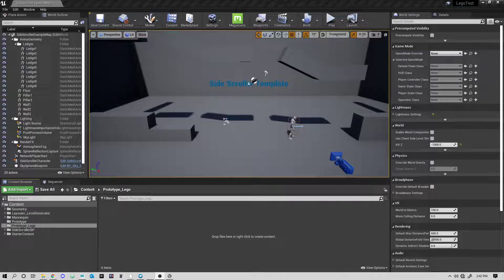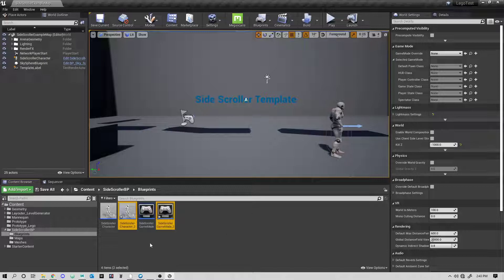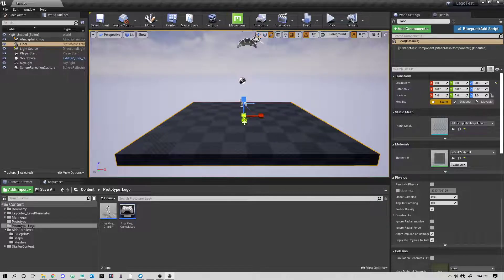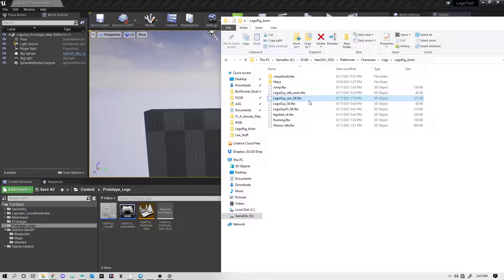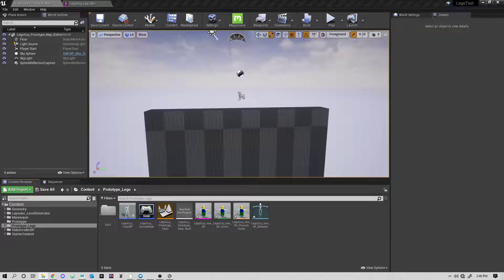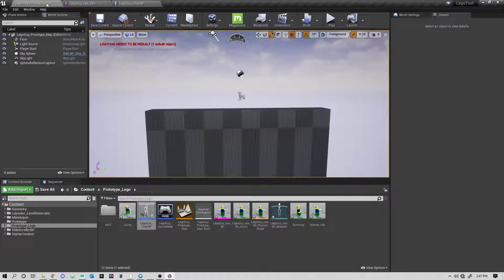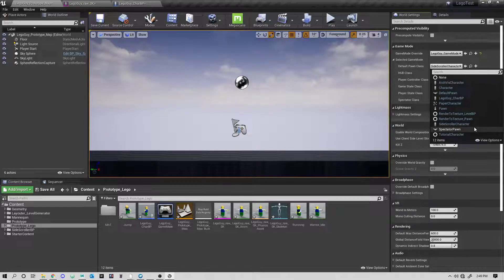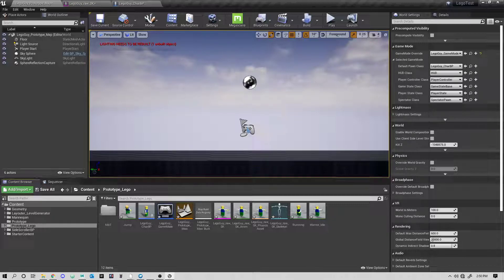Build a "Lego Guy SideScroller" in Unreal Engine: Part 02 - Set up in Unreal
This is my short series on building a side-scrolling platfomer in the Unreal Engine.

In this video, we bring our Mixamo rig fbx and some animation into the unreal engine to set up a Character Blue Print and an Animation Blueprint.